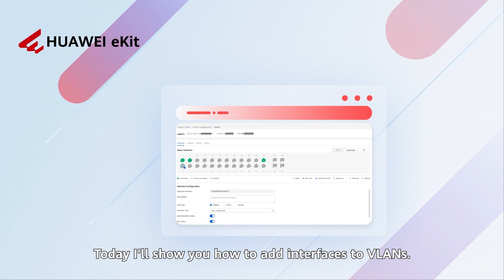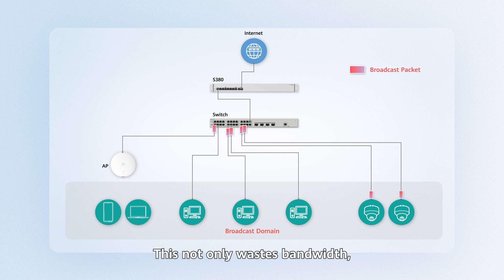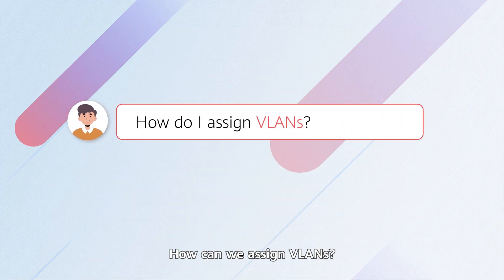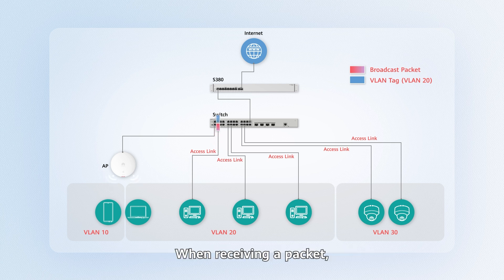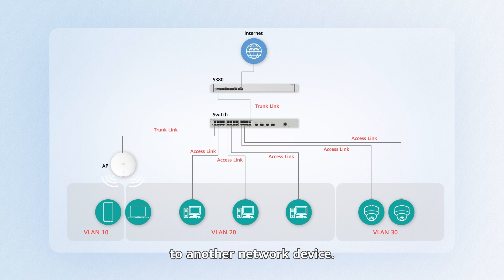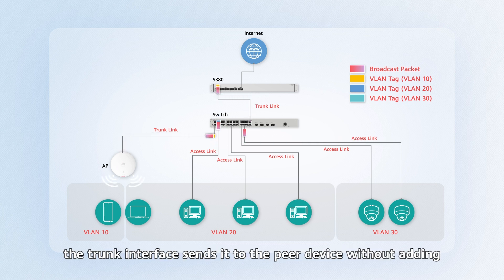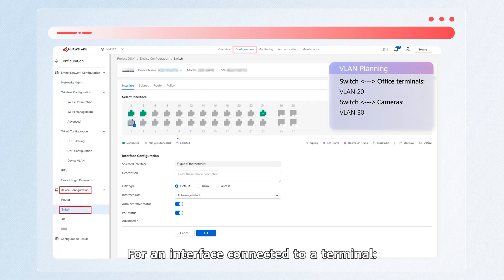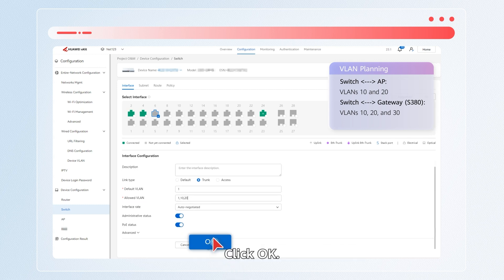HUAWEI eKit SNC: Adding Interfaces to VLANs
Hello everyone. Today I'll show you how to add interfaces to VLANs.